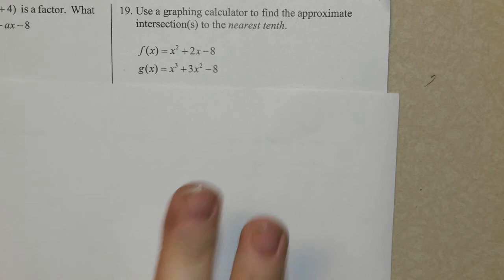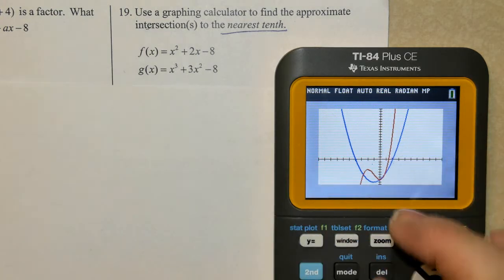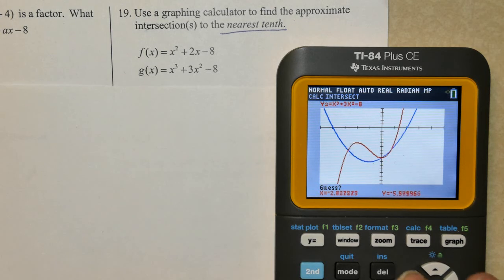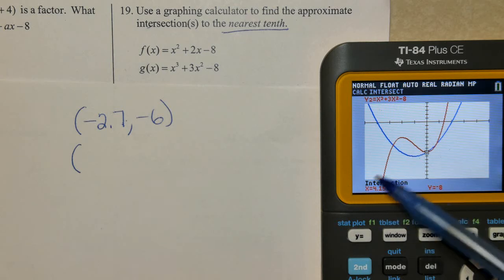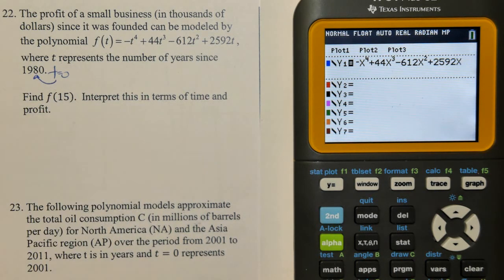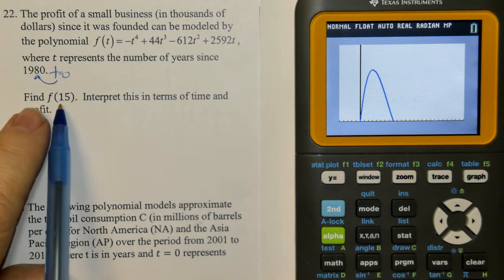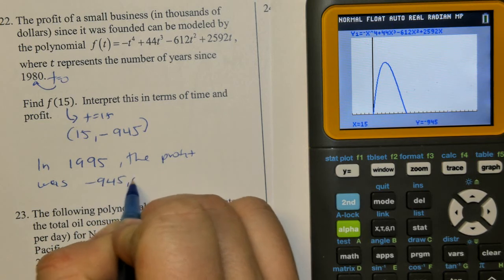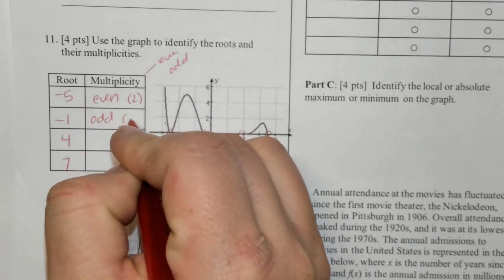Additional Study Tips II - Unit Four Exam